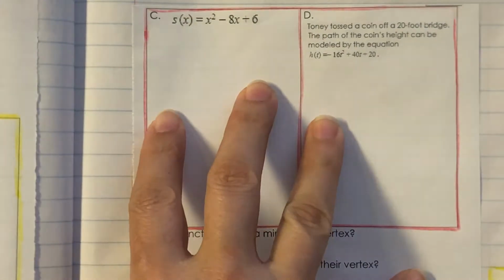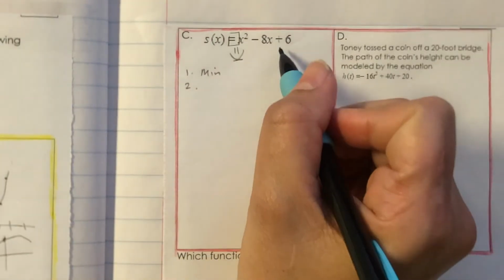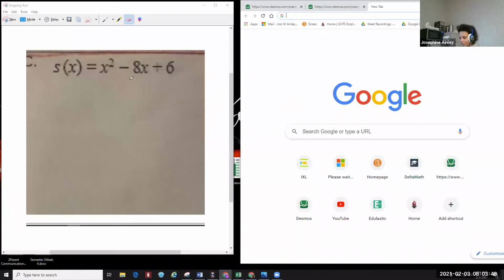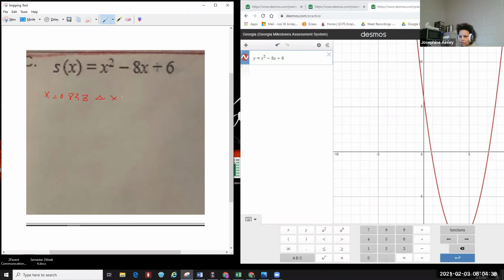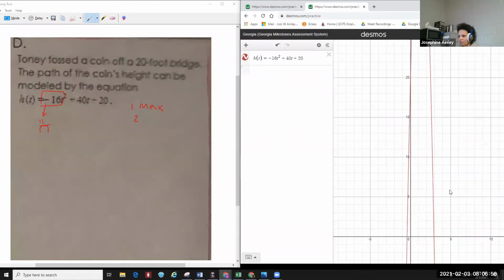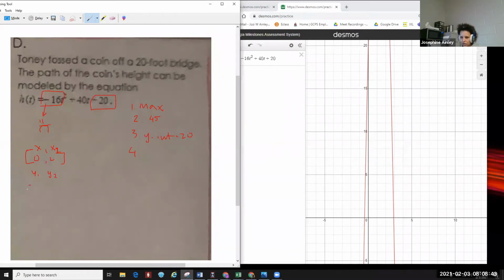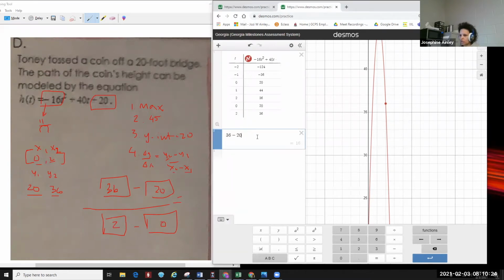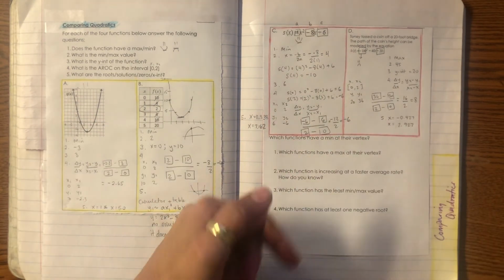51 f Comparing Quadratics Pt 2